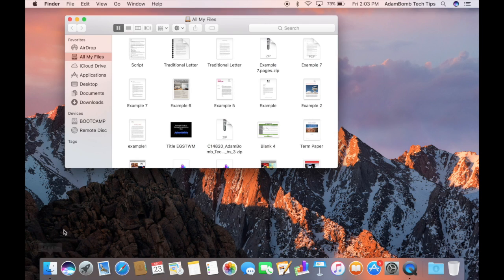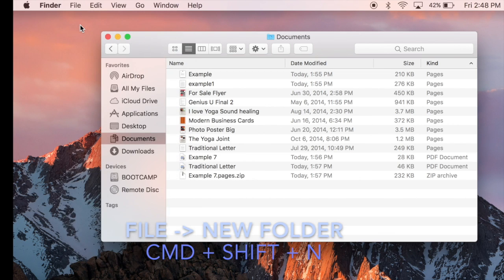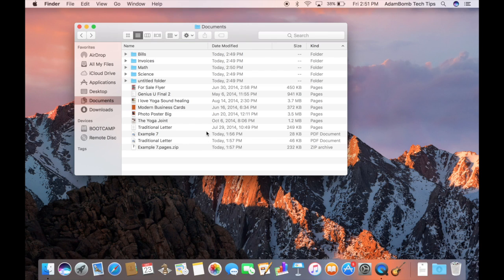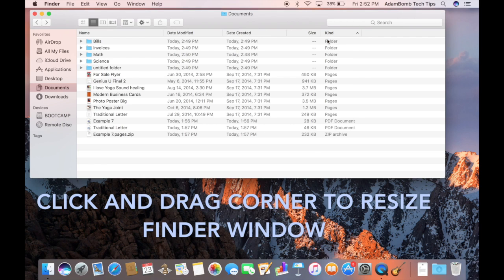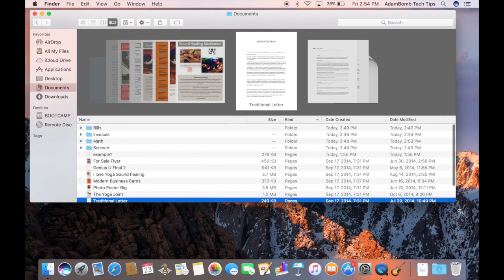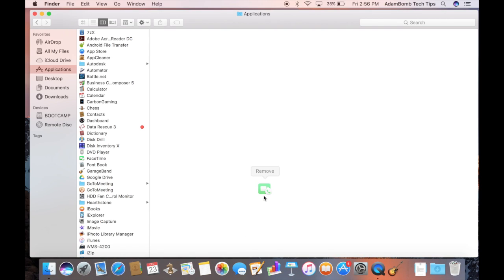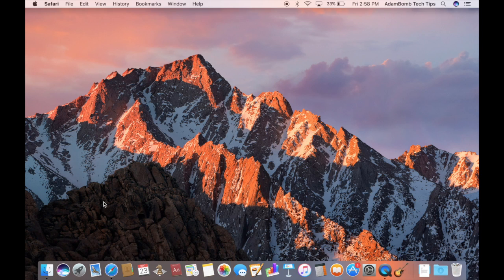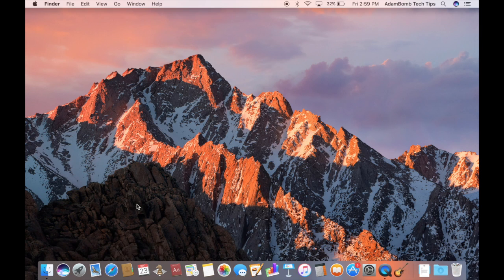Essential Guide to a Mac - Finder and Launchpad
Essential guide to getting started with a Mac.

This video is part of a series that helps users get started on a Mac starting from the ground up. This video includes exploring files on your Mac, Deleting and organizing documents, and more.

Check out future episodes covering, Mail, Contacts, Calendars and more.

In this episode we go over the key elements of the MacOS interface and system preferences.